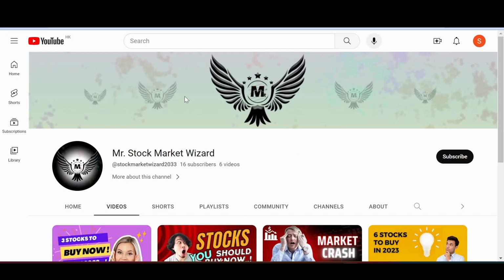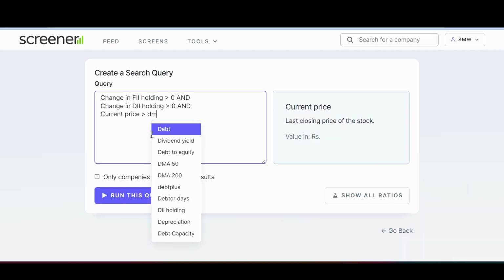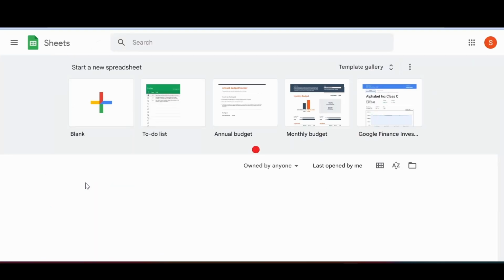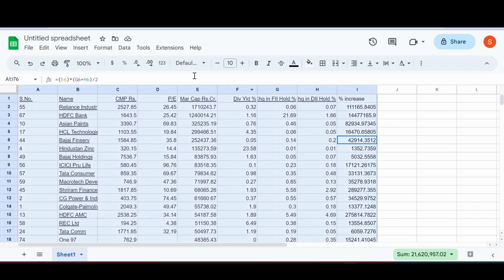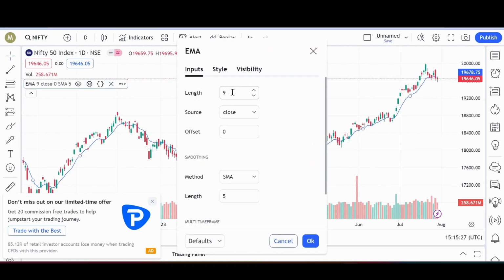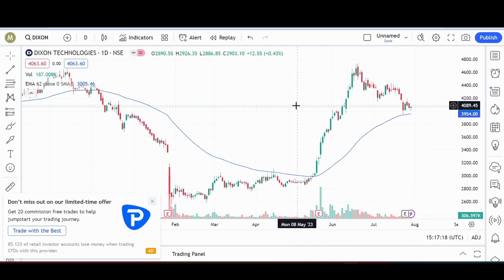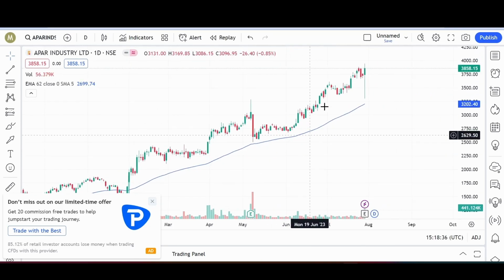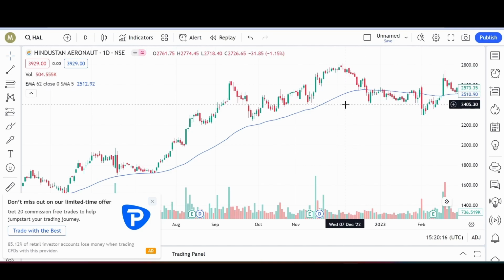How to pick Growth Stocks under 3 minutes | Indian Stock Market investing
In this video I have explained the secret that most of the big players (Institutional investors) and so called financial advisors and gurus use to recommend stocks. My idea is to help retail investors to invest by their own and stay away from fraudsters and tips providers.

Learn the knowledge and create your own stock watchlist, that is best in investing in Indian Stock market. This approach I used screener website to demonstrate, you can use StockEdge or Tijori or any other software to figure out Institutional players favorite stocks.

This is not a stock recommendation. Just explained the concept of how to find growth stocks to buy in 2023.

Do your own analysis before taking a trade or consult your financial advisor.

The main secret to become successful, is to have eagle view in Stock market.

Finding multi-bagger stocks are difficult, most beginners find difficulty in finding such multi bagger stocks. Initially I was also struggled a lot to figure out stocks that can give multi fold returns like 1x 2x or 3x etc.

So I decided to share my knowledge through You tube platform. If it is beneficial to at least one person, I will be very happy.